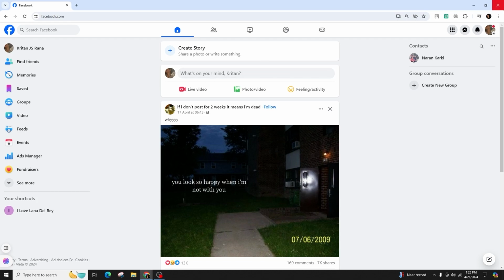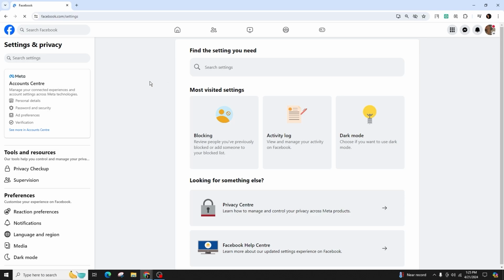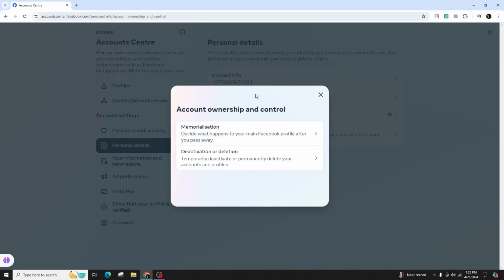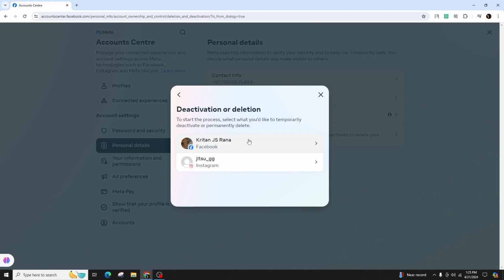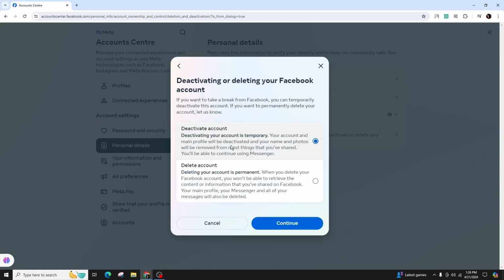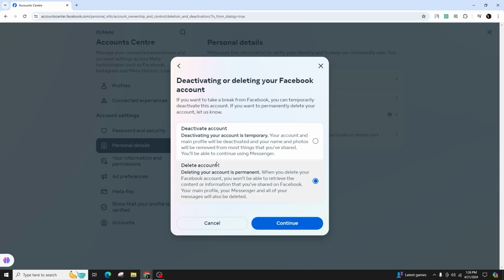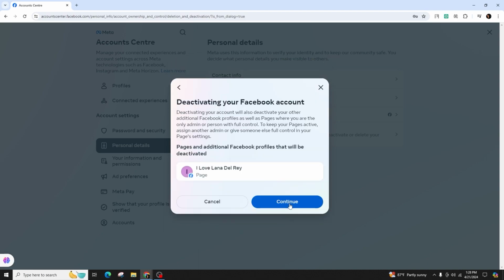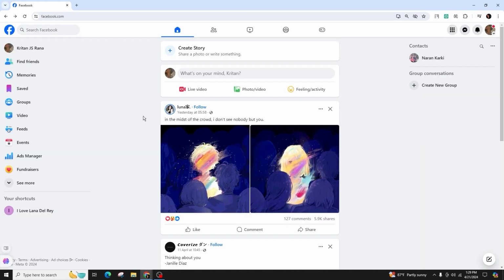How To Deactivate Facebook Account In PC 2024 (EASY GUIDE)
Tutorial On How To Deactivate Facebook Account In PC 2024 (EASY GUIDE)

 Welcome to Official Help Desk! In this video, we'll guide you through the process of deactivating your Facebook account on PC in 2024. Deactivating a Facebook account is useful if you need a break from social media or want to ensure your information is not publicly accessible while keeping the option to reactivate later.

 Topics Covered:
1. **Steps to Deactivate Facebook Account on PC**: Learn the step-by-step process to deactivate your Facebook account using a desktop or laptop computer.

2. **What Happens When You Deactivate Your Facebook Account**: Understand the effects of deactivation, including who can see your profile and how to reactivate it.

3. **Troubleshooting Deactivation Issues**: Get tips on resolving common problems when attempting to deactivate a Facebook account, such as forgotten passwords or verification issues.

🕒 Timestamps for Easy Navigation:
0:00 - Introduction
0:05 - Steps to Deactivate Facebook Account on PC
0:15 - What Happens When You Deactivate Your Account
0:25 - Troubleshooting Deactivation Issues

💬 Did this guide help you deactivate your Facebook account on PC? If you have any questions or suggestions, leave them in the comments below!